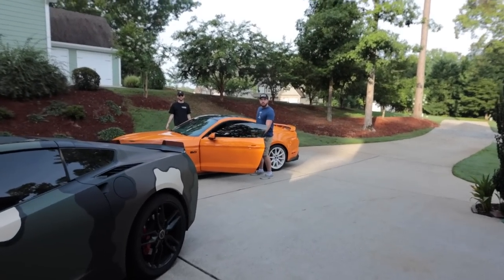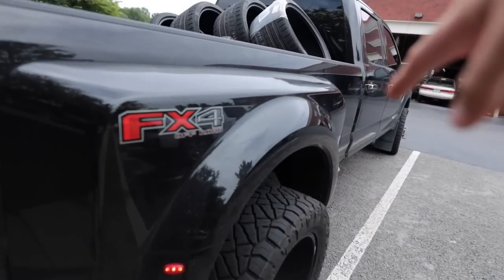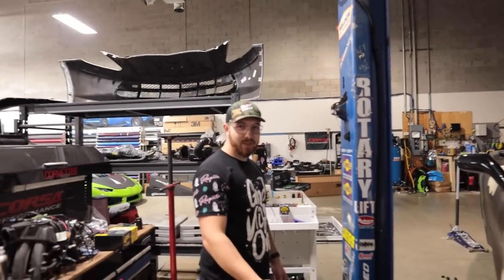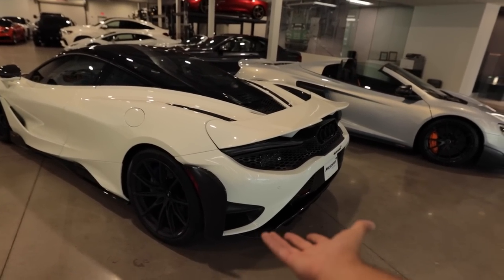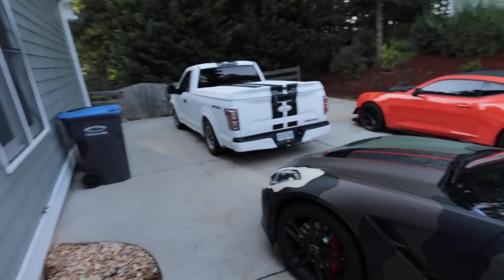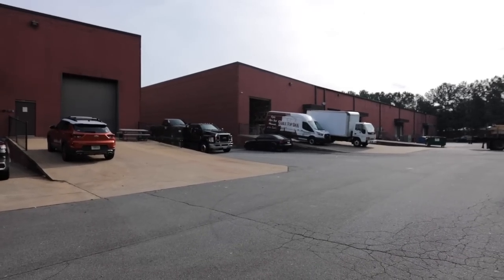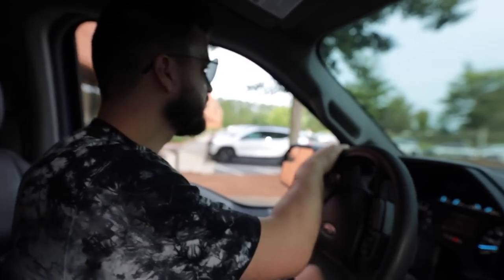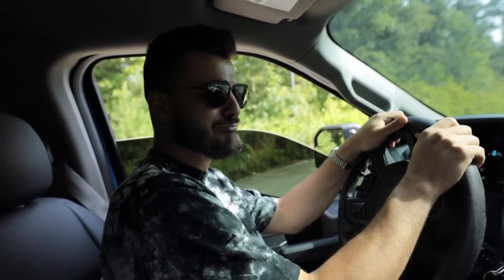Taking Delivery Of My New 600+ Horsepower SEMA Truck!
With the C7 Giveaway ending, it''s time for the next giveaway vehicle to arrive!!

where every $1 spent will get you 10 entries to win the C7 Corvette +$15,000!!